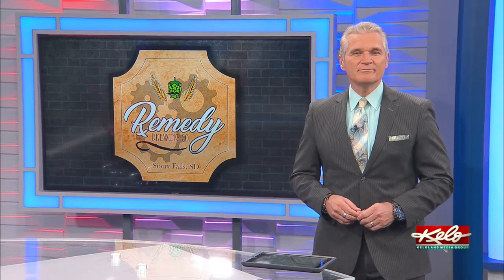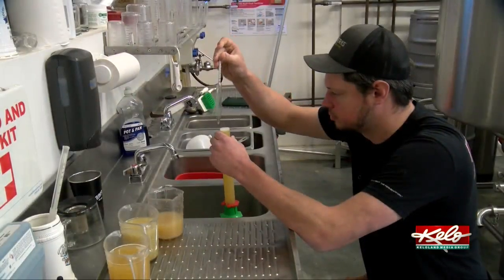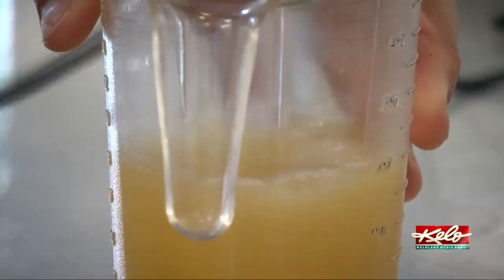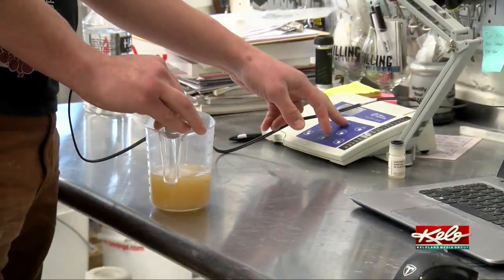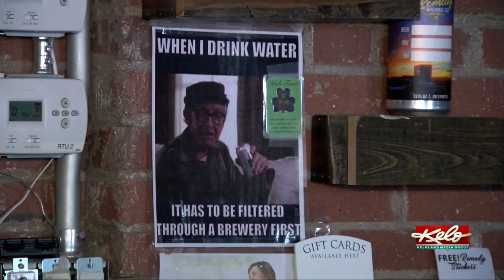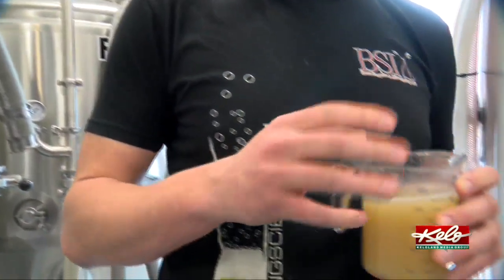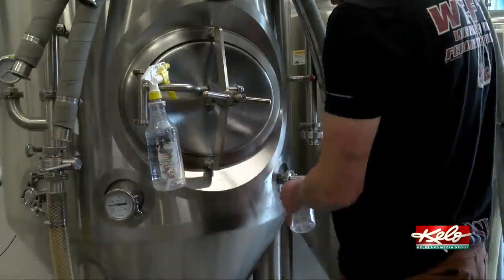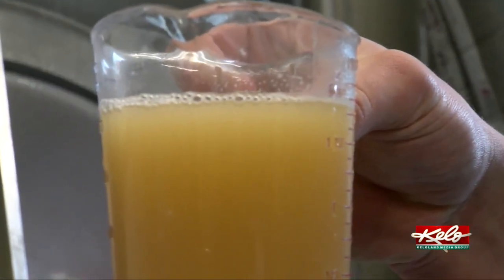New craft beer contains river water